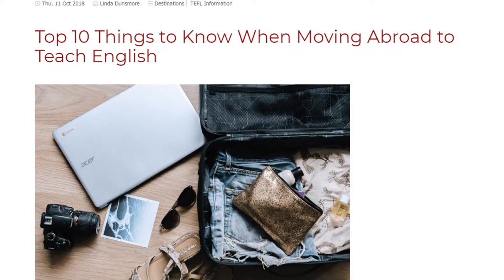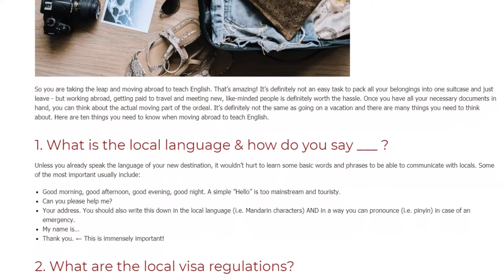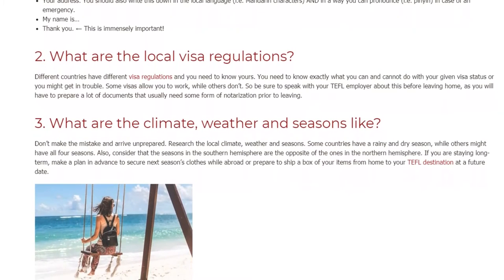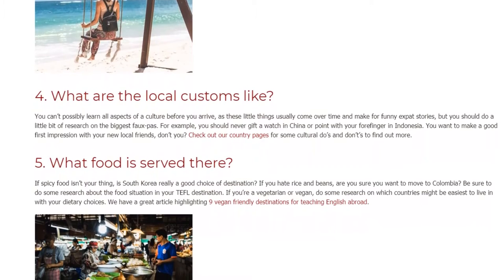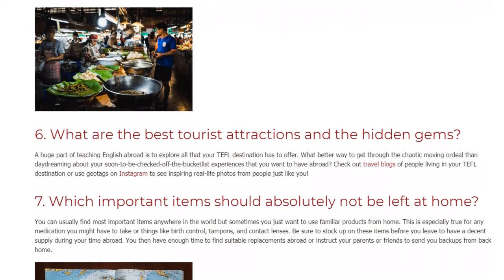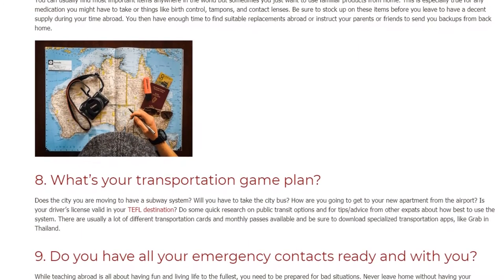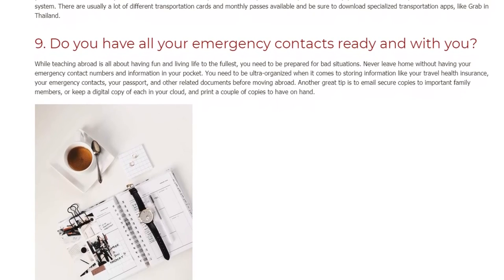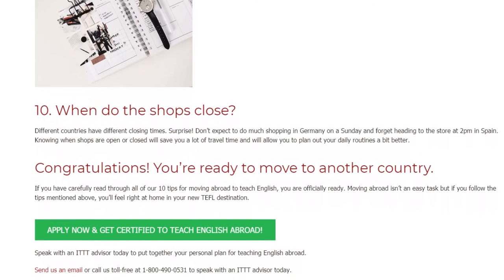Top 10 Things to Know When Moving Abroad to Teach English | ITTT TEFL BLOG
So you are taking the leap and moving abroad to teach English. That’s amazing! It’s definitely not an easy task to pack all your belongings into one suitcase and just leave - but working abroad, getting paid to travel and meeting new, like-minded people is definitely worth the hassle. Once you have all your necessary documents in hand, you can think about the actual moving part of the ordeal. It’s definitely not the same as going on a vacation and there are many things you need to think about. Here are ten things you need to know when moving abroad to teach English.